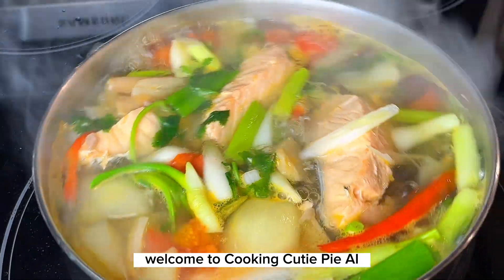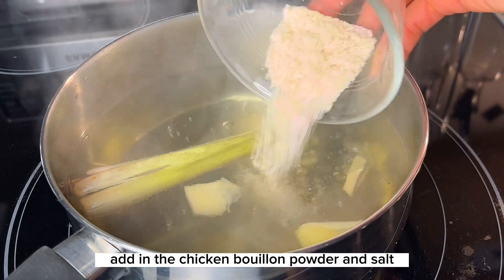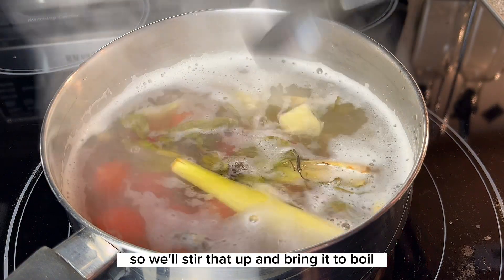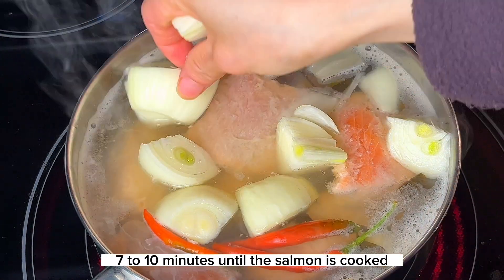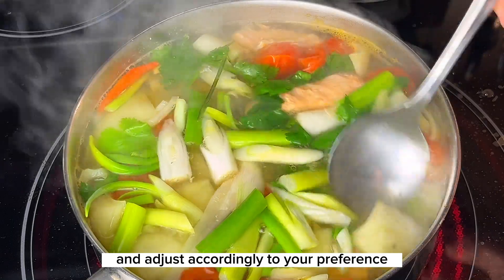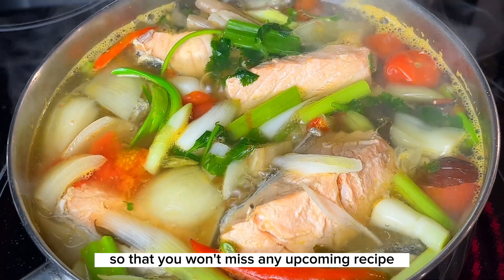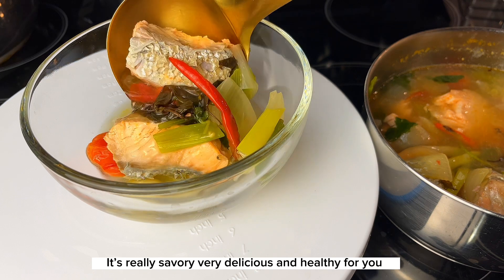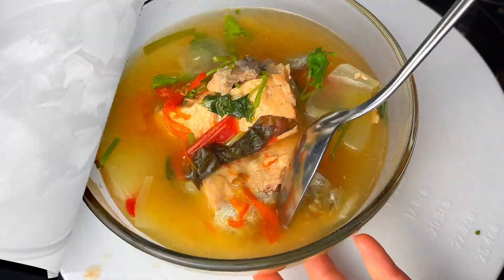How To Make Clear Salmon Soup At Home (Thai/Laos Style) | Best Salmon Soup Recipe@cookingcutiepieAI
In this video I will show you step by step on how to make Clear Salmon Soup At Home (Thai/Laos Style). This clear, savory, comforting soup is perfect for any seasons or occasion. This is very easy and simple yet very delicious soup that you can enjoy as it is or have it with some rice. HAPPY COOKING !

Ingredients:

- 2 fillet salmon cut into smaller pieces
- 4-5 cups water (any kind of broth)
- 10 cherry tomatoes (1-2 big tomatoes 🍅)
- 1 stalk lemongrass
- 3-4 cloves garlic
- 1 medium onion cut into bite size
- 3 Thai red chili 🌶️ pepper (optional)
- 1/2 teaspoon salt
- 1/2 teaspoon chicken bouillon powder (mushroom seasoning)
- 1 table fish sauce (soy sauce)
- Some basil, green onion & cilantro

* Tip:  Once you add the salmon into the pot, don't stir as it will break the salmon apart and will the soup smell fishy.